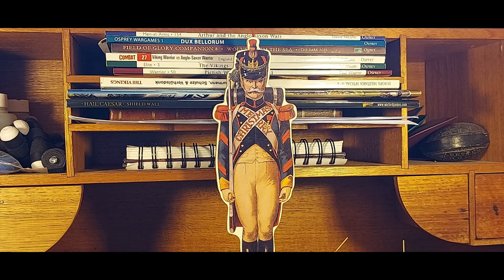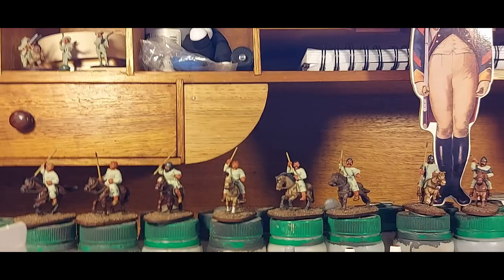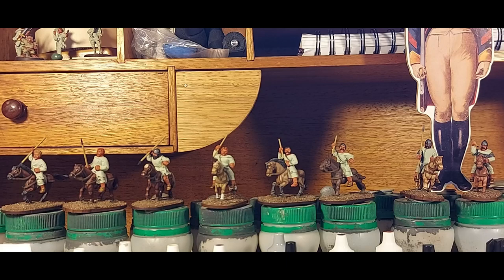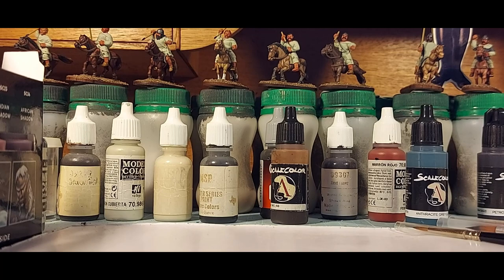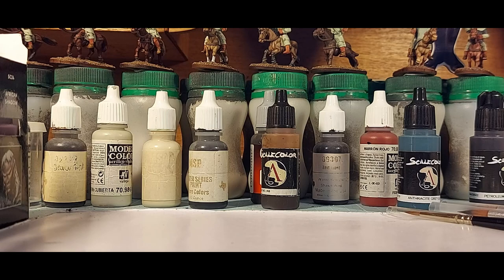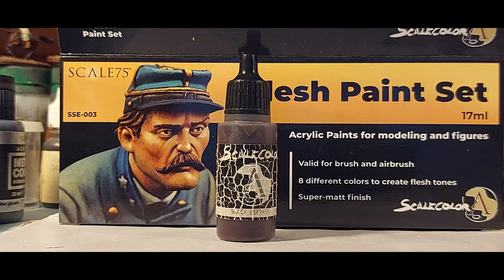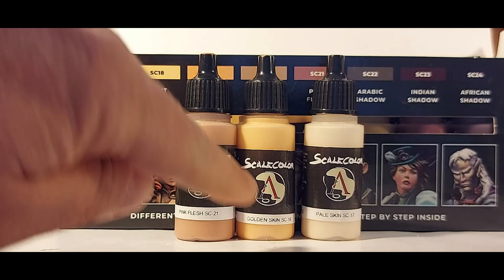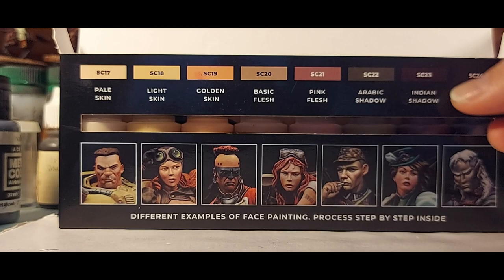Christmas Update with Paints and Brushes Talk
Shout out to @franksminiatures7509